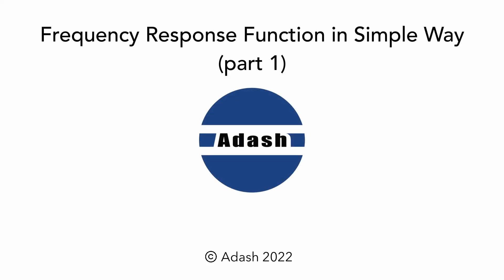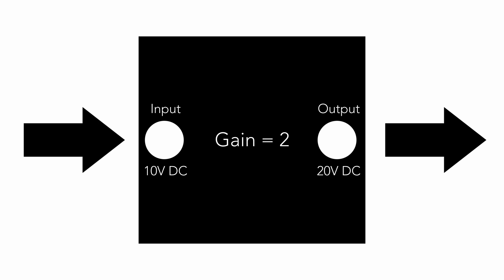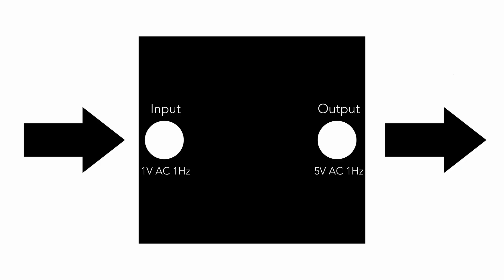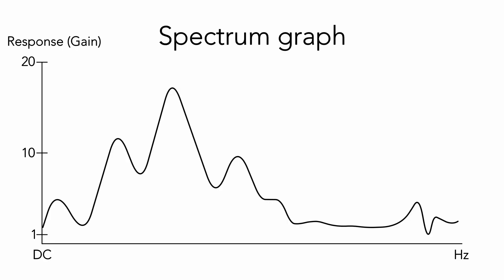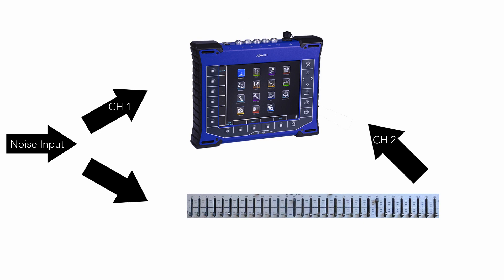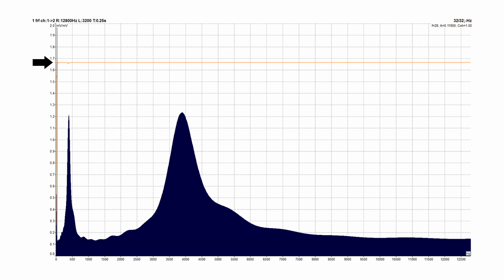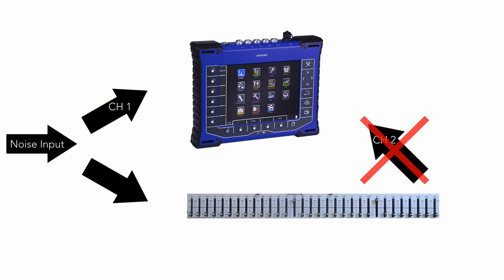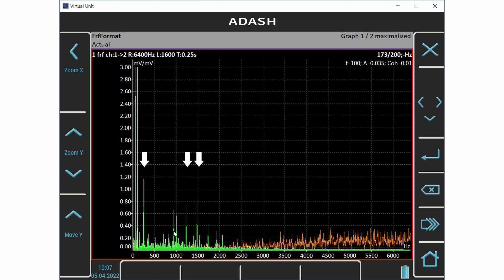What is frequency response function (FRF) - simple explanation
In this video we will answer one question - what is the frequency response function? Why is it useful?

We begin with simple example:
We have the black box, which has 1 input and 1 output connector. We don’t know, what electronic is inside. We can just send the input signal in and we can measure, what happens on the output.
For simplicity we will use just DC voltage as input signal. For example 1 Volt. We send it to the input.
And from the output returns 2Volts.
It means that the box gains two times.
Now we send 10V to input. From output returns 20V. The gain is again 2.
The value of the gain is the response function of the box.
We suppose that black box has the constant response gain. It means that the gain is the same for all values of input voltage.
If it would not be truth, then we get different response value for different input voltage. We will not analyze such boxes in this video. We suppose the constant response value.

Now we add the AC voltage to the input signal. For example 1Hz frequency. And again we can read the response on the output. For example we send in the 1V RMS and box returns 5V RMS.
The response gain is 5. Now we have the gain of DC, it is 2 and the gain of 1Hz, it is 5.
Now we can add next frequencies, 2Hz, 3Hz and next.
For example the last frequency will be 400Hz.
We measured all response gains. so we get one DC gain and 400 lines of AC gains from 1 to 400 Hz.
It looks like spectrum with 401 lines. That is truth it is very similar. And actually that is the frequency response function.

In next example we use the noise as input signal. The noise has flat spectrum, it means the amplitudes are almost the same on all frequencies.
The equalizer is used as black box. We set one gain on 400 hertz and second gain on 4000 Hz. If we would have the mechanical structure then it would represent two resonant frequencies.
Now we can send the noise to equalizer and to the channel one of VA5.
The signal which returns from equalizer output we connect to channel two of VA5.
Now we set the frequency response measurement FRF. For this example with noise we can use standard hanning windows for both channels. We use also averaging.
Now you can see the result. The response graph has the same shape as we made on equalizer. On Y axis we can see the gain levels for every frequency.

Now please note this line. It is the coherence function. You can see that it is constant for all lines, it means all frequencies. The value is equal one, but do not be confused, that on Y axis is different value. The Y axis is used for response values. We would have to draw the second Y axis for coherence. The coherence is constant and equal one because the response of the equalizer box was the same for all measurements in averaging. It means the response was stable.
If the response of black box is not stable, then coherence decreases to lower values. If the response is random, then coherence is zero. In means there is no relation between input and output.
One simple example. I change the gain of 400Hz for every measurement in averaging.
We can see the result. The coherence drops down. The response was not stable.
In next example we disconnect the equalizer output. It means the noise from generator is in VA5 channel 1 and random noise is in VA5 channel 2. There is no relation between them.
You can see that coherence drops to zero on all lines.
When we look at coherence only, we can see the amplitudes around zero.
If we look at response function again, we can see several resonances. But the coherence is almost zero. It means these resonances are just coincidence. If we will repeat the measurement again and again, we will get always the different result.
What does it mean for practical measurement? We can use only lines with high coherence. We can predict the response reliably only on this frequencies. The response on frequencies with low coherence is unpredictable and random and we cannot use it in practice.